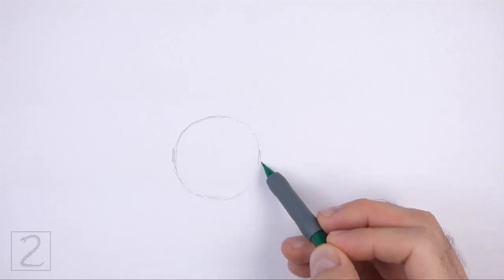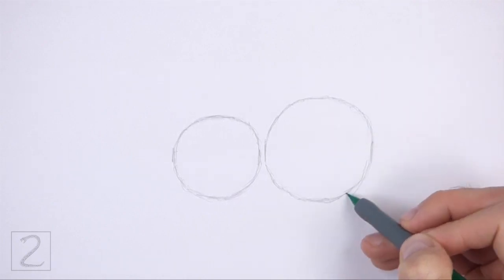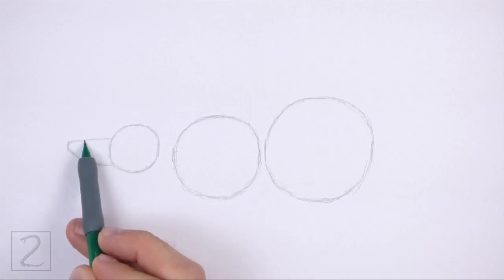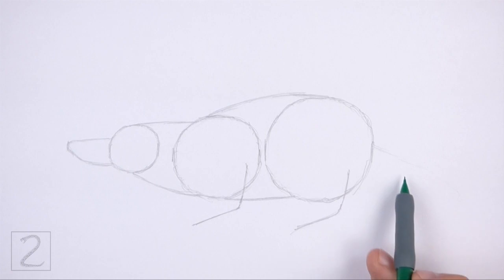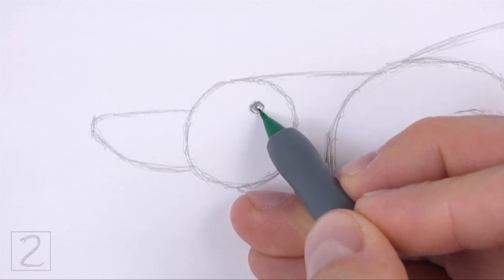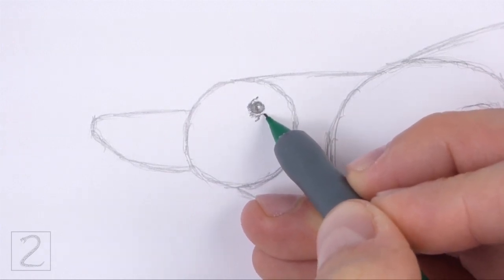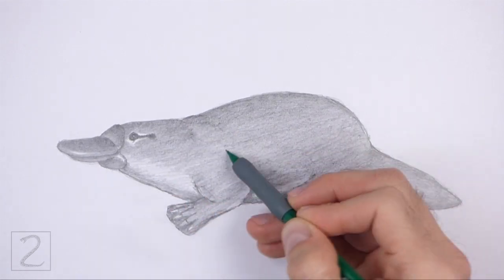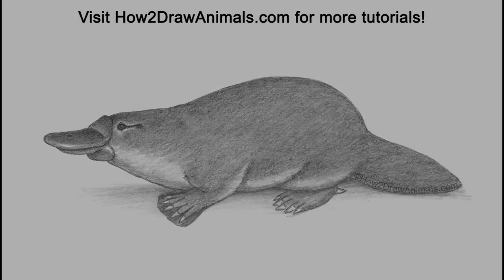How to Draw a Platypus